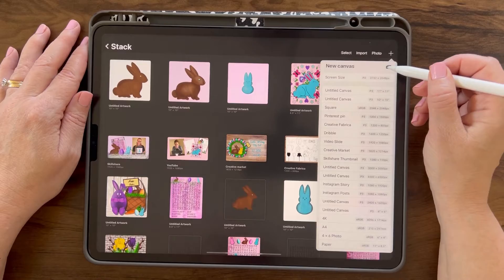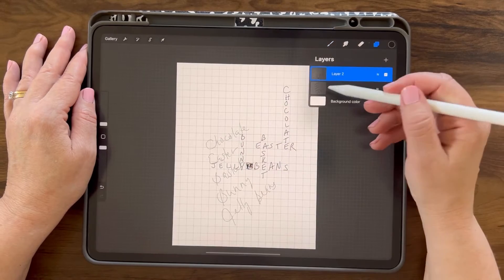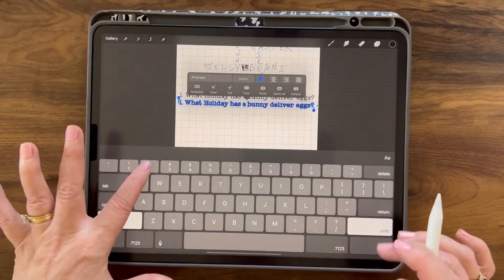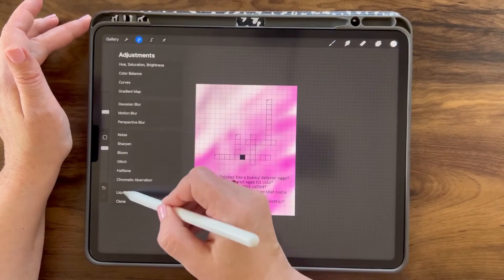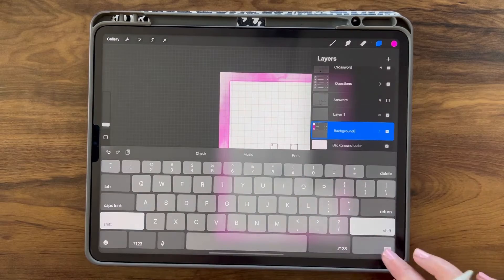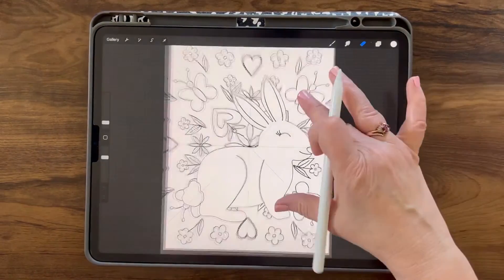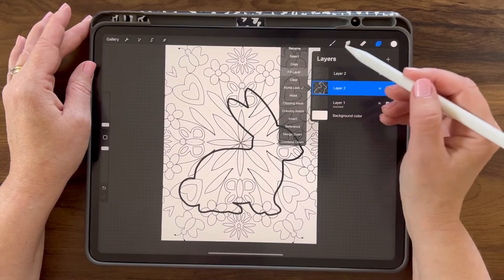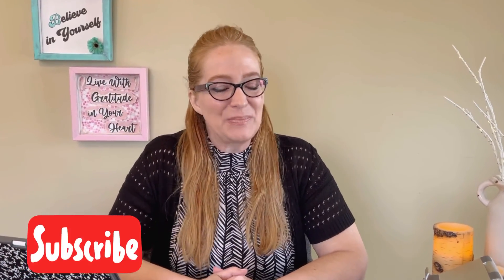Easter Crossword Puzzle and Coloring Page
This is a quick tutorial on creating an Easter Crossword Puzzle as well as a quick and easy way to create a Coloring Page using the iPad, the Procreate app, and an Apple Pencil.

You are welcome to use these freebies in any project you want to sell, I just ask you don’t resell the actual artwork as is.😃🙌

If you want to check out my Skillshare class about creating your own Easter Clip Art, check out the

Skillshare also offers a free 30 day trial, should you choose to sign up. 😱

❤️I hope you loved this tutorial.  I’m all about creating as well as repurposing my artwork and love showing others how they can do the same.